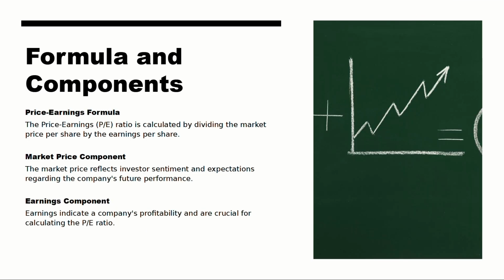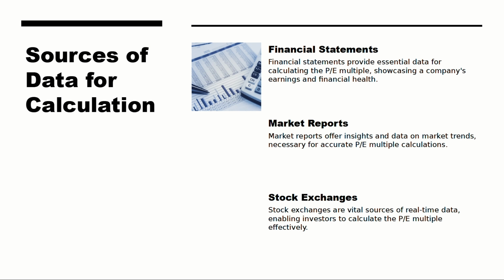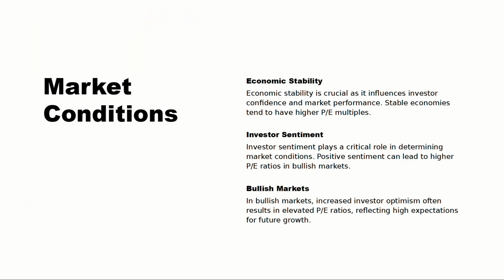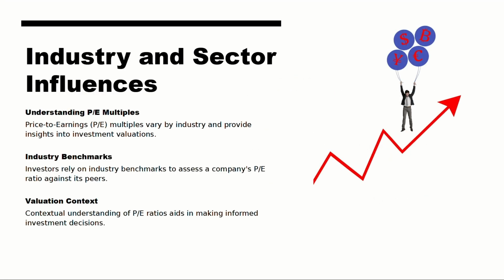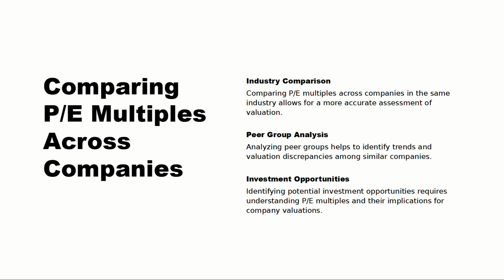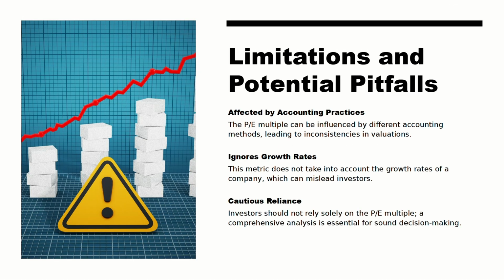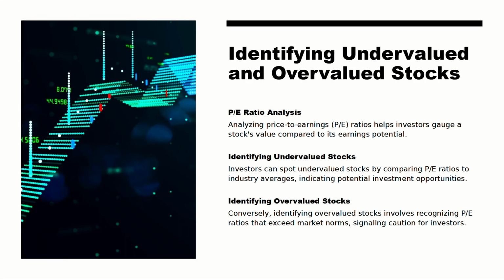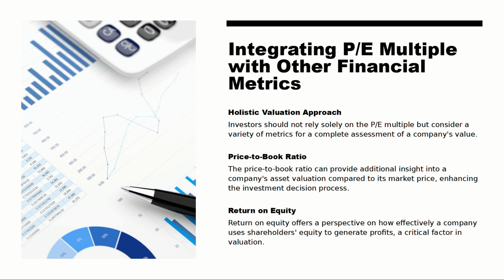Price Earnings Multiple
The Price-Earnings multiple, or P/E ratio, is a critical metric used by investors to evaluate a company's financial performance and make investment decisions. In this video presentation, we explore its definition, calculation, factors affecting it, and its interpretation.